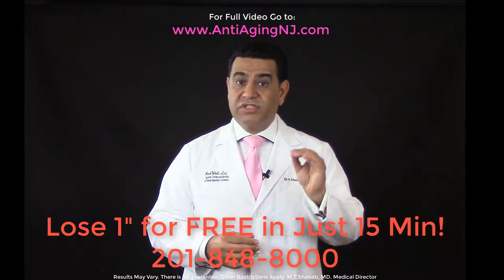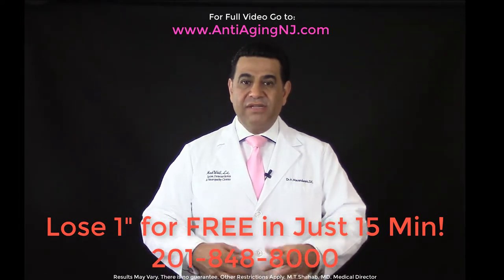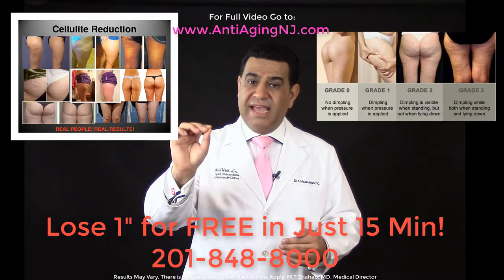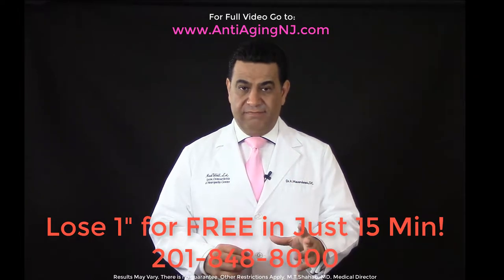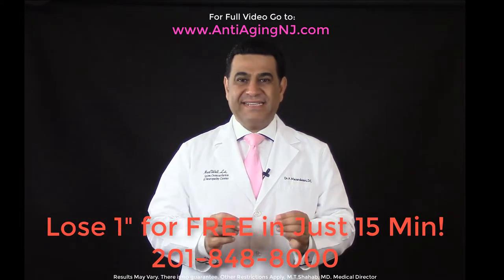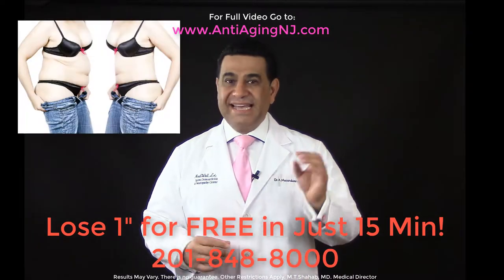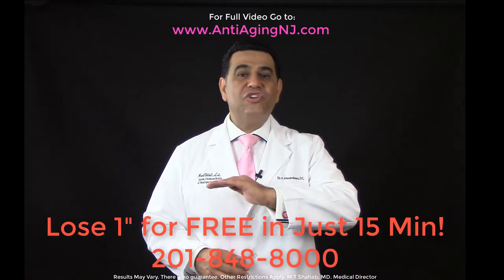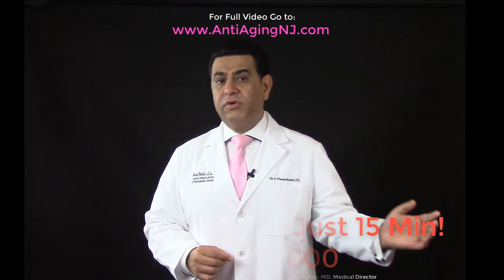STRETCH MARK SKIN TIGTHENING DOCTOR BERGEN COUNTY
The MedWell Spine, OsteoArthritis & Neuropathy Center is unique in that we offer a multitude of services in one building. We offer our patients relief from back pain, sciatica, and  neuropathy pain, among other ailments. Our therapy options include Functional Medicine, Physical Therapy, Endocrinology, and BBT (Brain Based Neurological Therapy). We want to help our patients discover the causes concealed within their lingering symptoms with the aid of chemical-free, non-invasive, drug-free, and natural treatments.

Back pain relief is very commonly sought by people of many different ages with a variety of underlying causes. Most back conditions can be successfully treated by an orthopedic doctor with the use of spinal decompression therapy.

Neuropathy relief is a broadly understood disorder and comes with a variety of symptoms. There can be other sensations such as periodic or continuous stabbing or prickling pain. It can be very disruptive to sleep patterns and just like any chronic pain, it can lead to depression. Our Neuropathy doctor has vast knowledge of this condition and can help find an effective treatment.

Our versatility allows us to offer relief from a multitude of persistent conditions. Are you seeking sciatica relief, neuropathy pain relief, or do you need an orthopedist? Multitude of healing options are available to you.

You do not have to continue living with pain or illness. With all the tools and treatments we have to offer you can receive the care you need to achieve optimal recovery.

For more information or to see if you might be a candidate for these breakthrough treatment programs, search for more information on our site then give us a call to schedule an appointment for a free consultation.

You do not want to be dependent on medication for rest of your life to be functional. We want you to be able to be active and enjoy life to the fullest.
At Medwell our panel of elite leading expert physicians and doctors specialize in non surgical orthopedic treatment of Spine, Knee and leg pain. We have helped hundreds of patients like you in our community and many who have traveled hours to get here,,,, with no pills, no surgery, no hospitalization and no down time with our drug free and pain free methods.
Our goal is pretty simple. To get you out of pain as quickly as possible and eliminate the need to have surgery or medications. Can we guarantee it, absolutely not, Are we successful. YES, very successful.
In this website there are HUNDREDS of patients like you, with lifestyles like yours who have had miraculous and transformational recovery. Feel free to click on any of the above tabs for more information about YOUR symptoms and find out what is the TRUE CAUSE of it and what is required to FIX it.
If what you have been doing was fixing you, you would have been fixed by now. The reason you are not fixed is because you have not and are not addressing the cause.
Many patients come to see our doctors to properly address their functional symptoms. If you are suffering from chronic low energy, sleep difficulty, memory loss, cloudy thinking, brain fog or feeling depressed, experiencing adult onset attention deficit, you may be suffering from a chronic autoimmune condition and you need to come and see us to find the cause and address the specific cause.
Many of our chronic sufferers have tried multiple doctors and methods and nothing helped and we help them. Our office is their last and final hope.
Our expert doctors will personally develop a comprehensive panel of metabolic, neurologic and structural diagnostic and treatment program which has helped many chronic sufferers.
Click on the above tabs above to find out more about your specific health concerns.
Our doctors are passionate to be here. A passion to help you to live pain free and eliminate years of frustration. GOD BLESS.